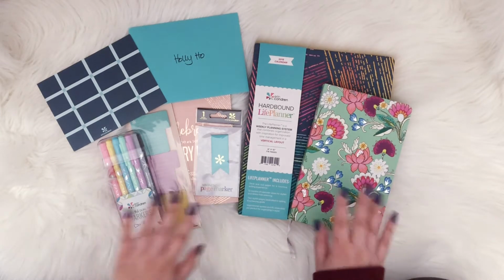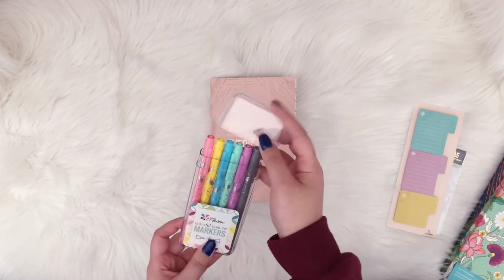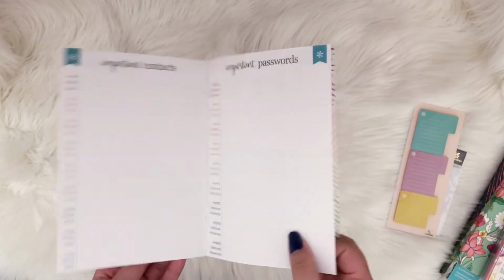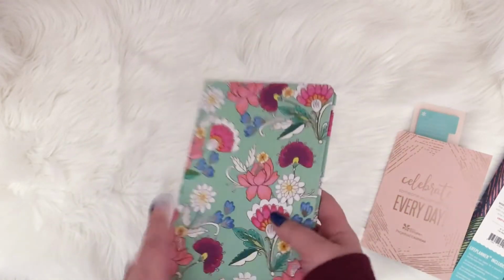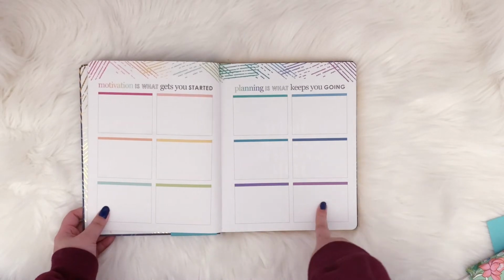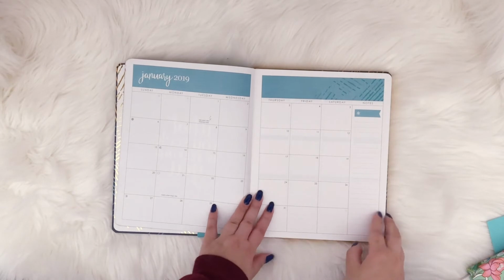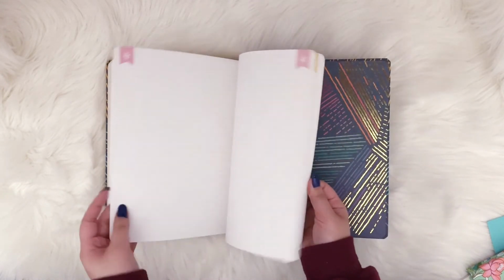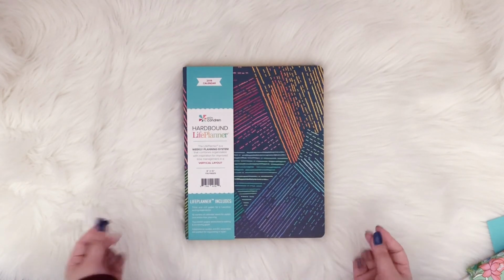Erin Condren Hardcover Planner Starter Kit + Giveaway